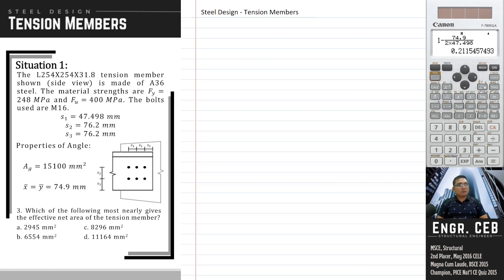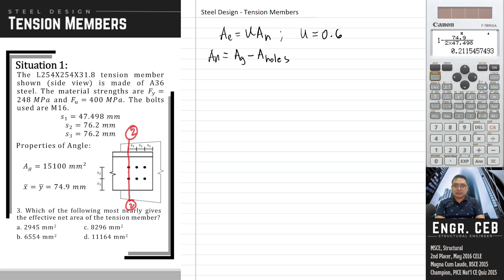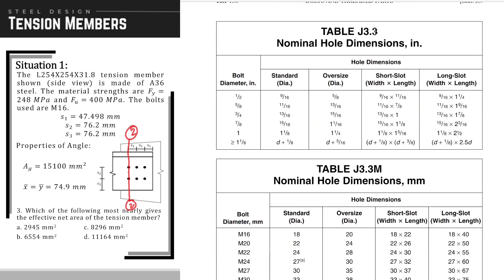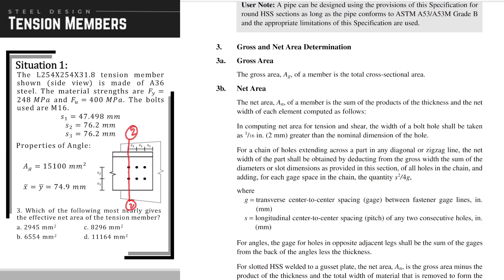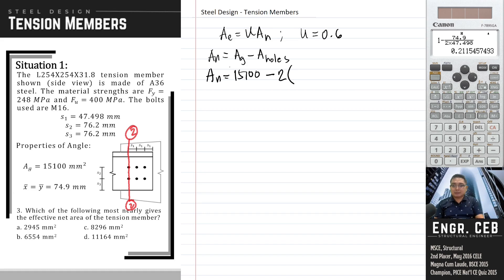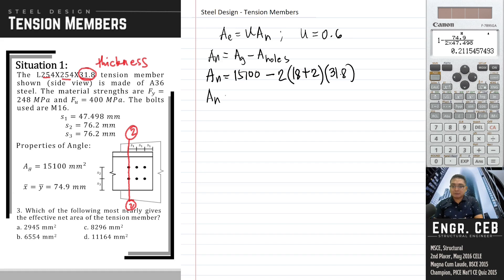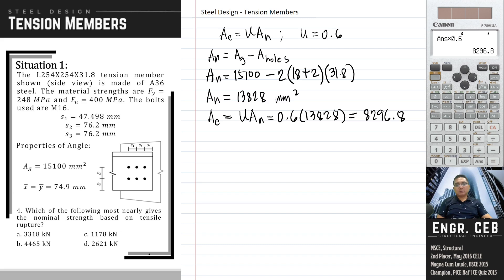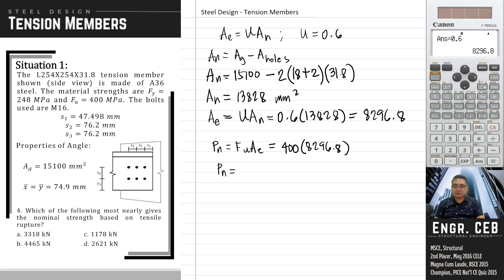Solved Problems in Steel Design - Tension Members Part 002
In this video, we'll solve problems in Tension Members. The details of the solutions are explained as well as the excerpts from the code used. The structural code used is AISC 360-16/NSCP 2015.